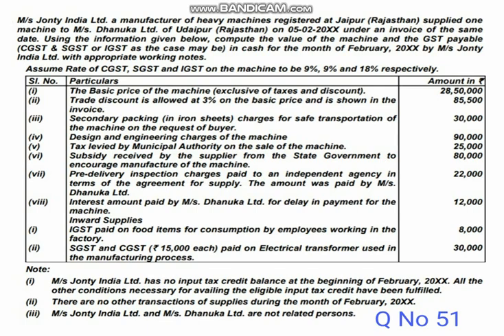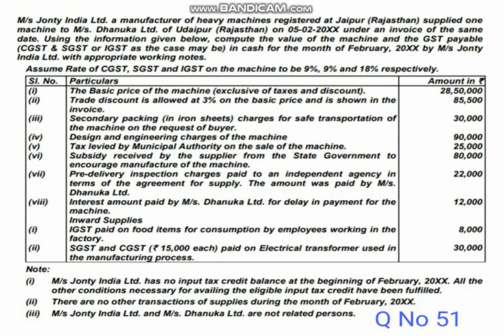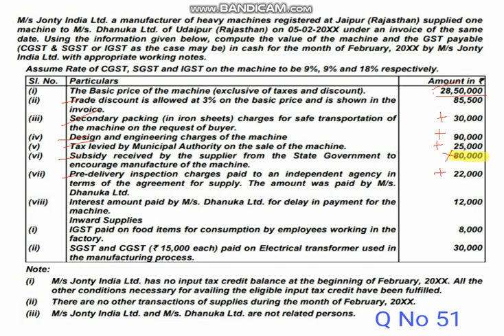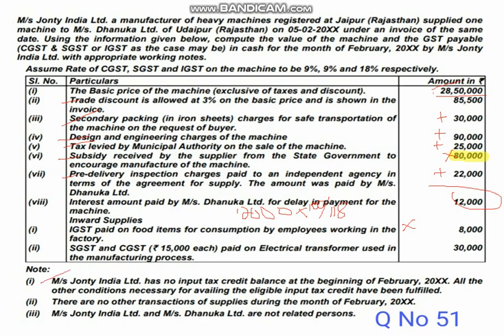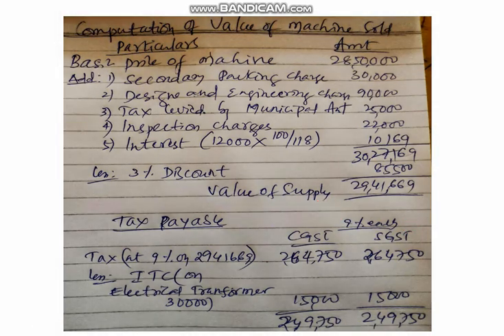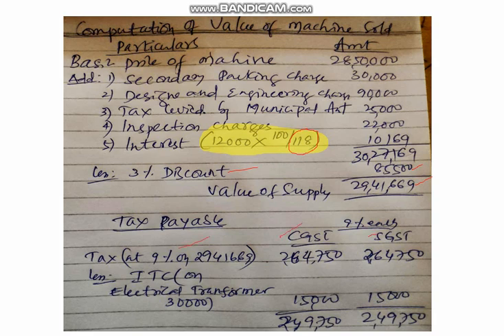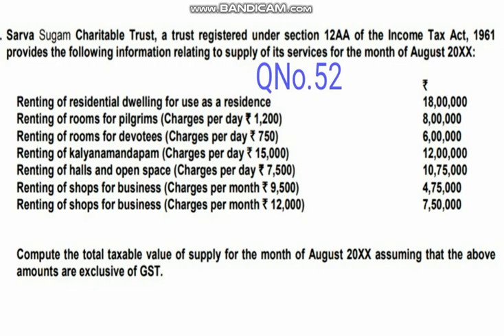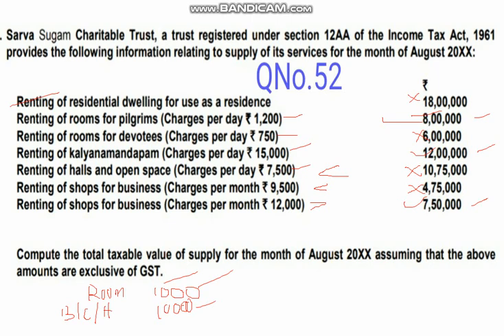Value of Supply Solution 51 and 52